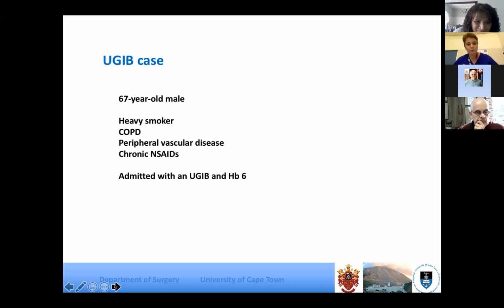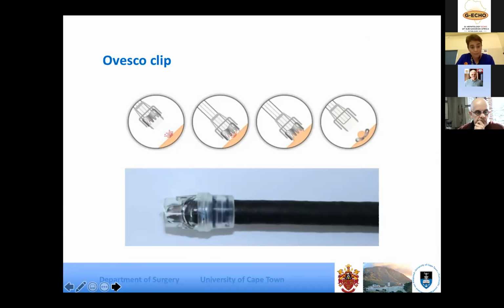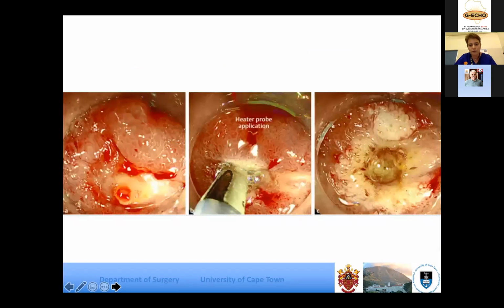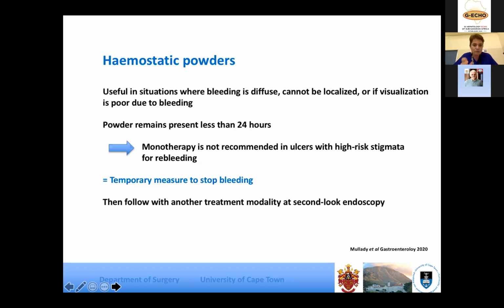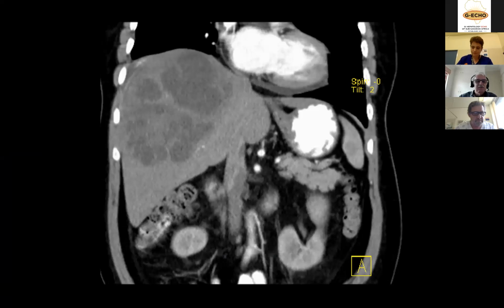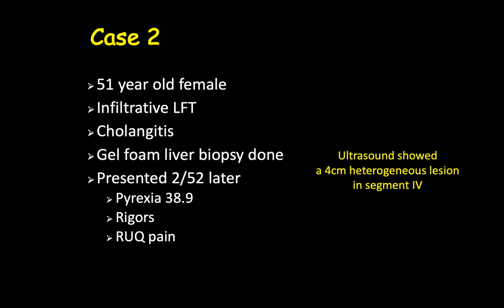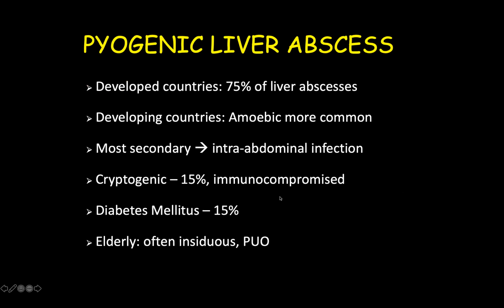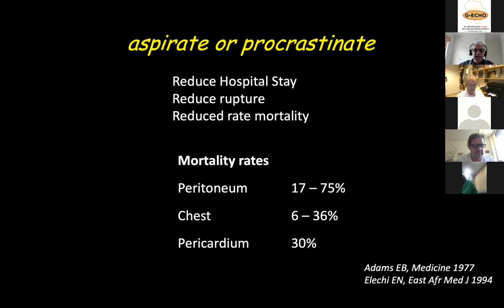Dr Galya Chinnery - Practical Endotherapy for non variceal bleeding